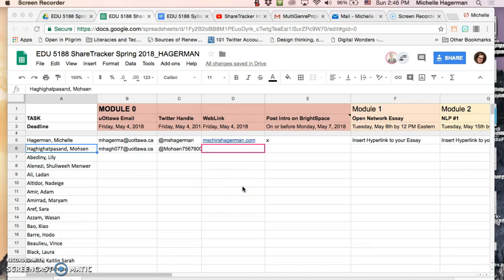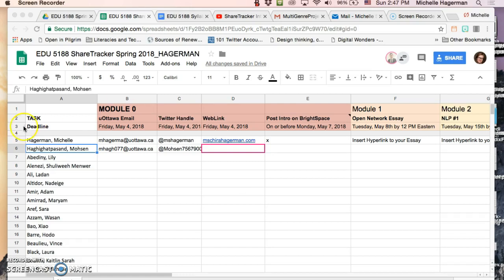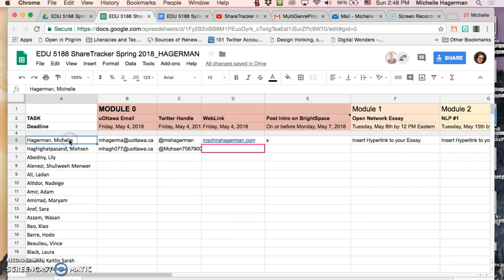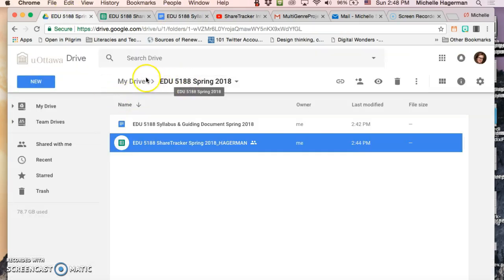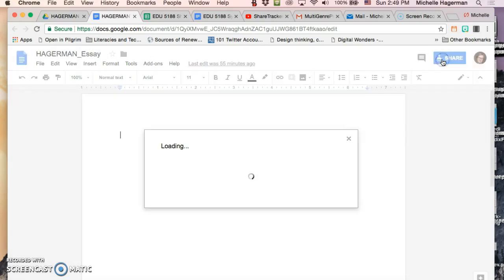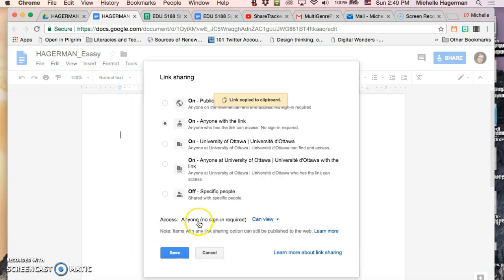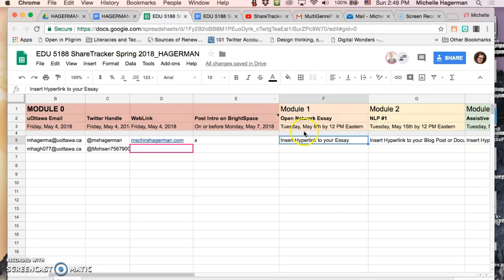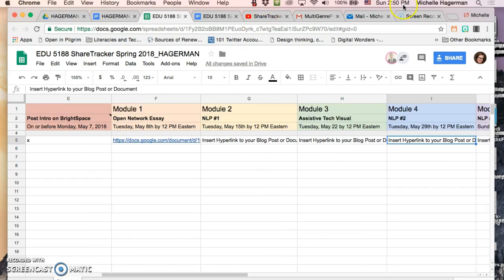Submitting work to EDU5188 ShareTracker